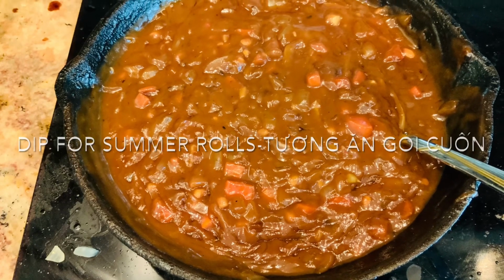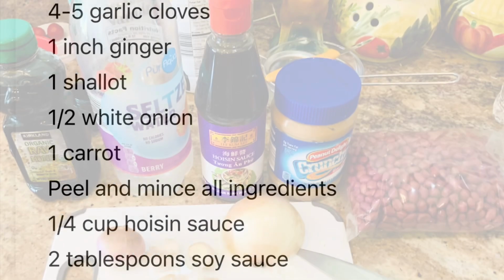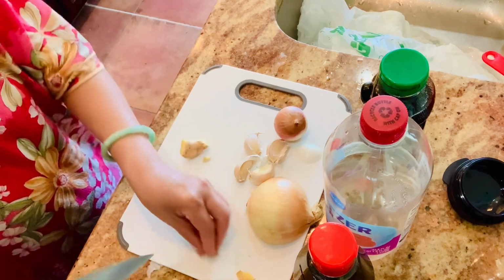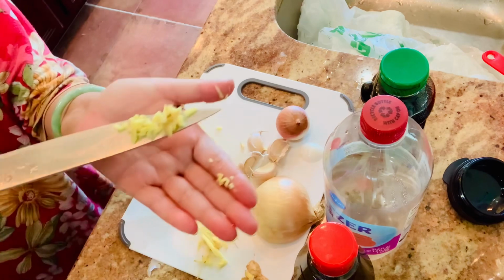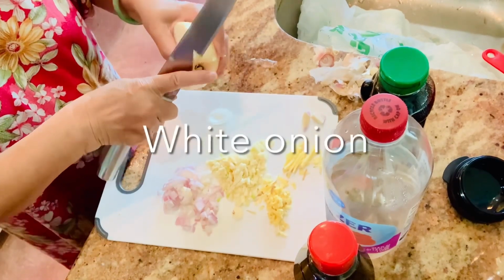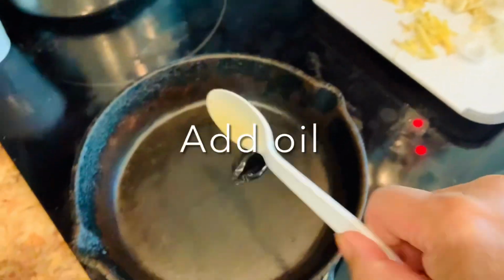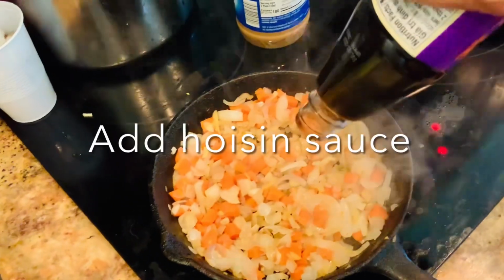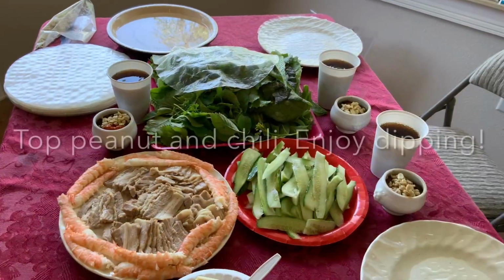DIP FOR SUMMER ROLLS-TƯƠNG ĂN GỎI CUỐN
DIP FOR SUMMER ROLLS-TƯƠNG ĂN GỎI CUỐN is very essential. You make complex flavorful summer rolls, that is just beginning. You must have this dip to go with for a completely delicious meal. Few ingredients, some techniques, fast and easy.

Ingredients:
4-5 garlic cloves
1 inch ginger
1 shallot
1/2 white onion
1 carrot
Peel and mince all ingredients
1/4 cup hoisin sauce
2 tablespoons soy sauce
1/4 cup peanut butter
1 cup broth or seltzer
1/4 cup peanut, toasted
1-2 teaspoons chili sauce